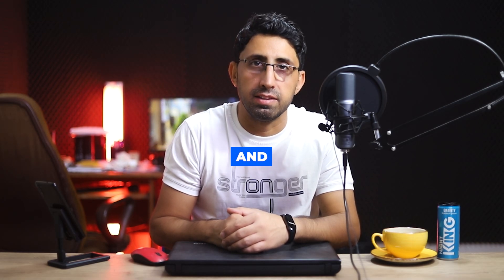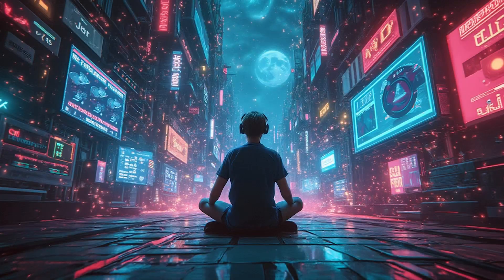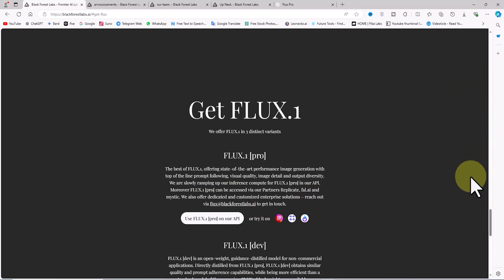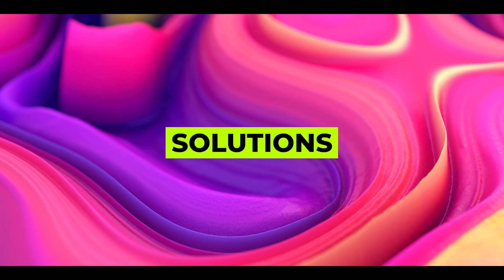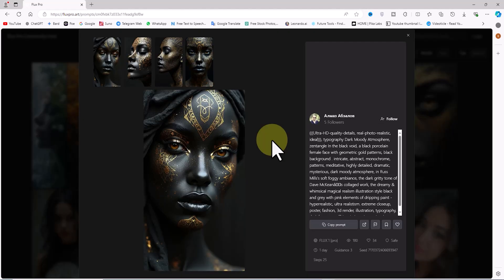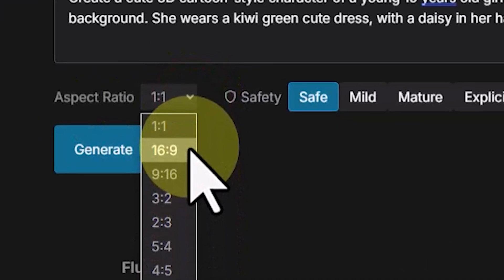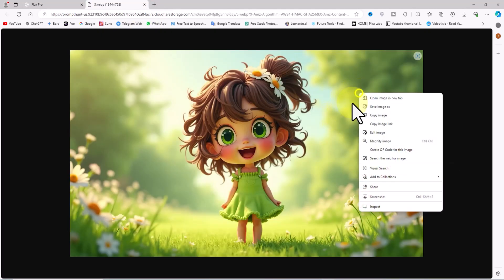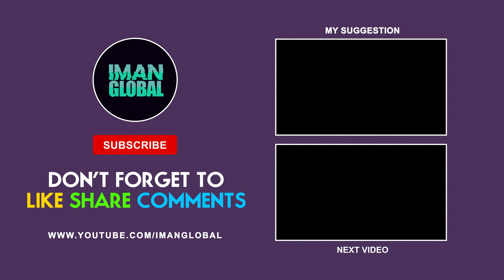Flux Pro AI Free Access | Transform Your Text into 3D Cartoon or Realistic Images | Text to image AI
Flux Pro AI Free Access! Learn how to access the premium Flux Pro AI art generator for free and convert text into 3D cartoon or realistic images! Flux Pro AI Developed by Black Forest Labs is a game-changer in image generation, offering capabilities that rival or exceed Midjourney. The model is built on the Stable Diffusion project and is available in various versions, including FLUX schnell, FLUX dev, and Flux Pro. While the commercial Flux Pro version requires an API, there are currently free ways to access it through websites like:

Don't miss out on this limited-time opportunity to explore Flux Pro AI's full potential at no cost!